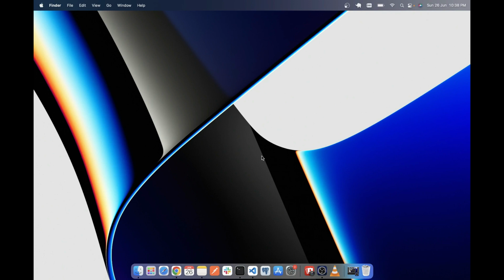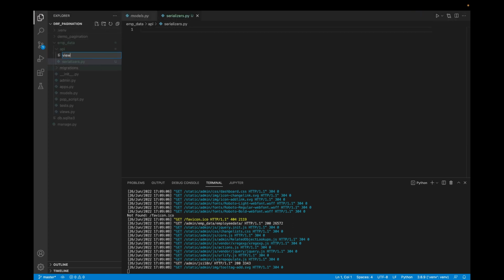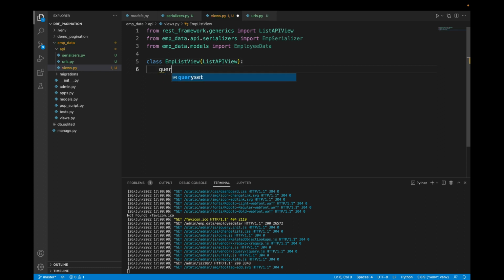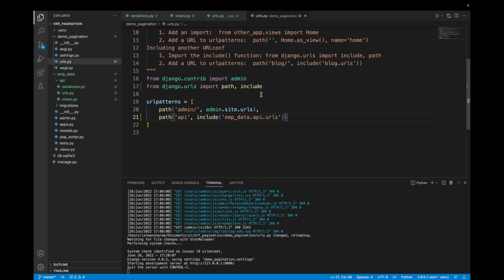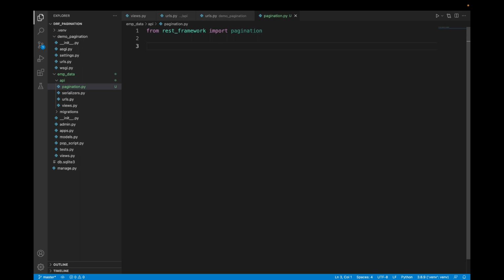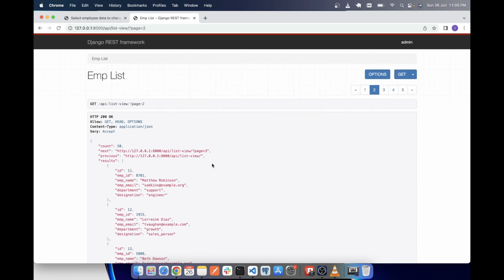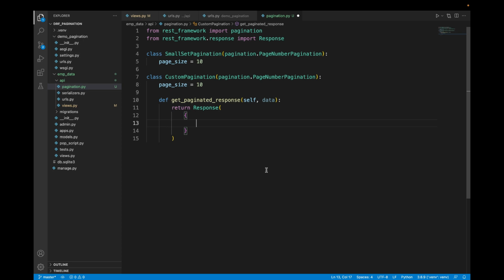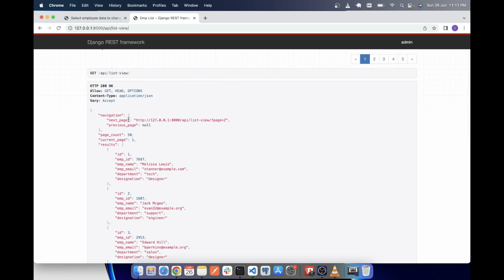simple and custom pagination in django rest framework | python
In this video I will show you simple and custom pagination in django rest framework. I will first create a simple list api then paginate it.

00:00-Intro
00:11-Project Structure
01:10-Listing API
04:33-Simple Pagination
06:48-Custom Pagination